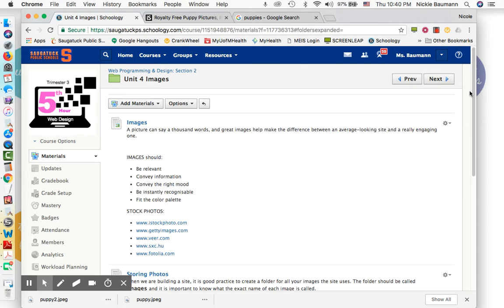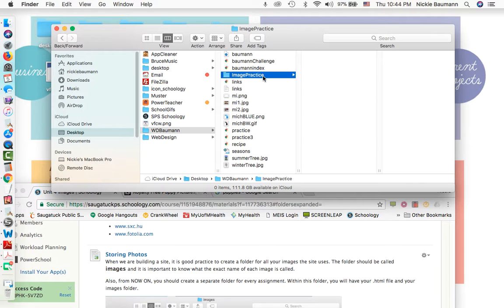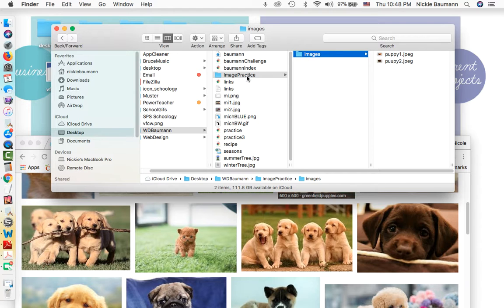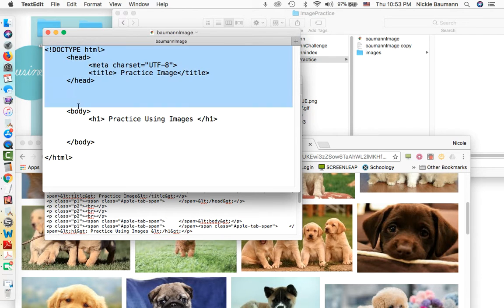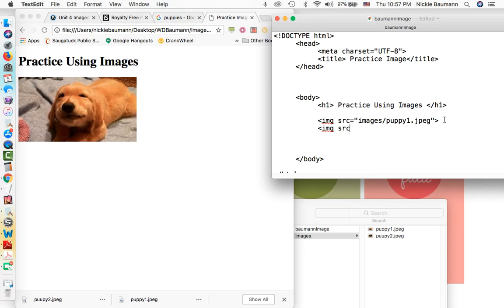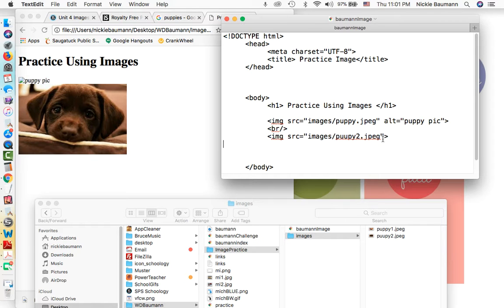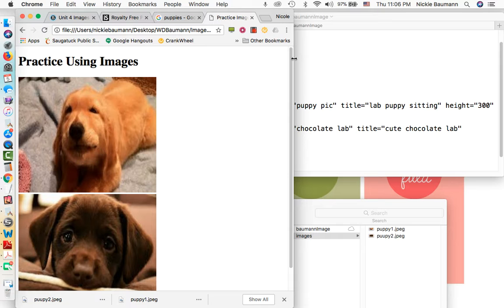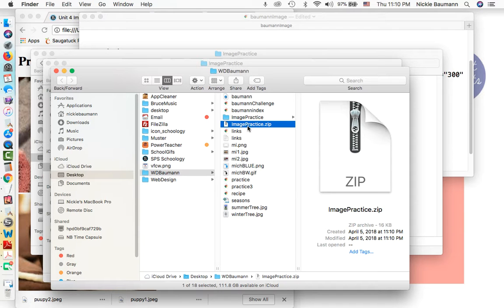Apr 5, 2018 11:10 PM